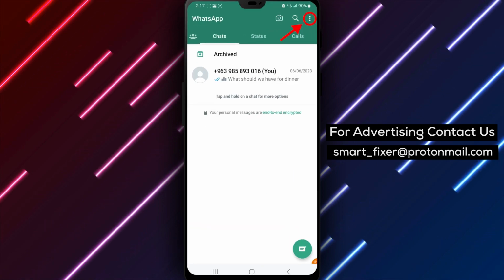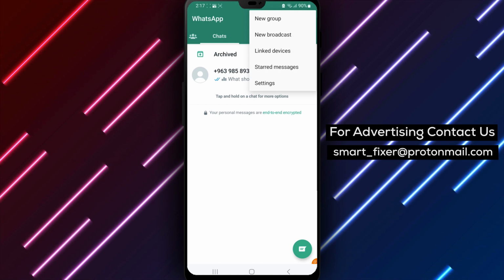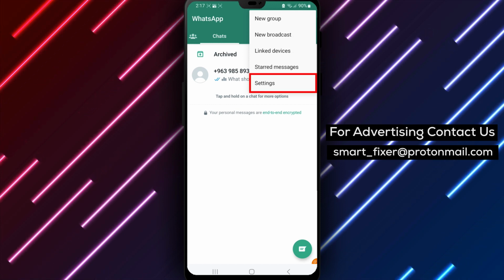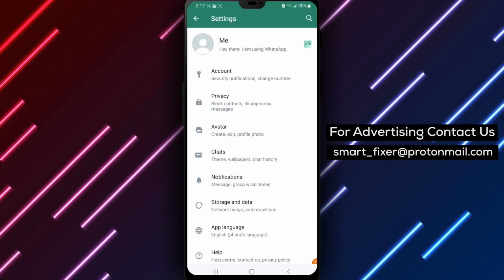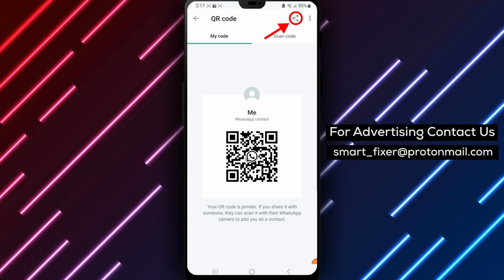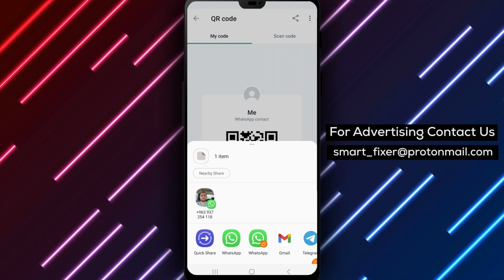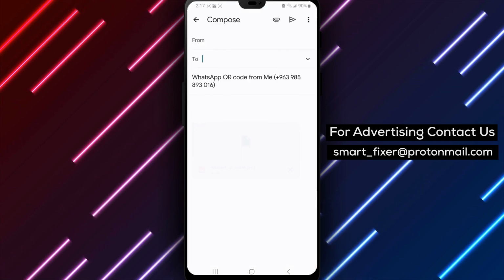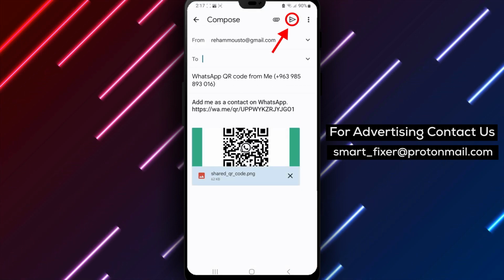How To Scan a WhatsApp QR code In Person On Android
Here's a YouTube video description that will help optimize the video for search engines:
In this video, we'll show you how to scan a WhatsApp QR code in person on Android. Follow these steps to quickly scan a QR code:

1. Open the WhatsApp app on your Android device.
2. Tap the three dots on the top right corner of the screen to open the settings menu.
3. Tap "Settings".
4. Tap the QR code displayed next to your name.
5. Tap "Scan code".
6. Hold your device over the QR code to scan it.
7. Tap "Add to contacts".

By following these simple steps, you'll be able to quickly scan a WhatsApp QR code in person on Android. This is a useful feature if you're meeting new people and want to quickly add them to your WhatsApp contacts.